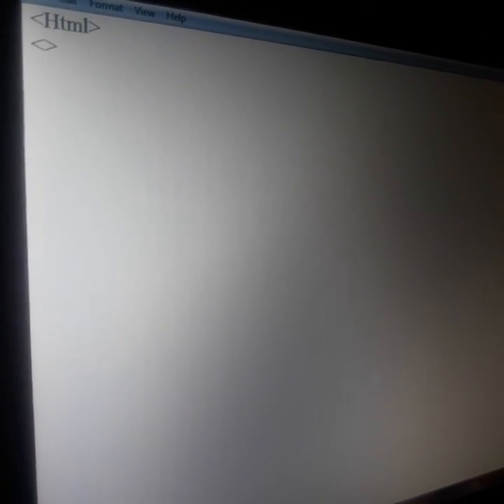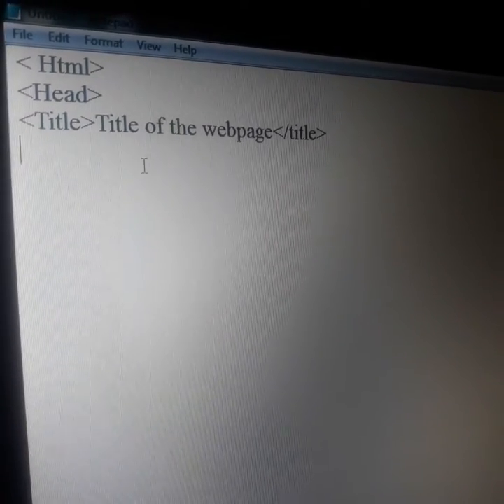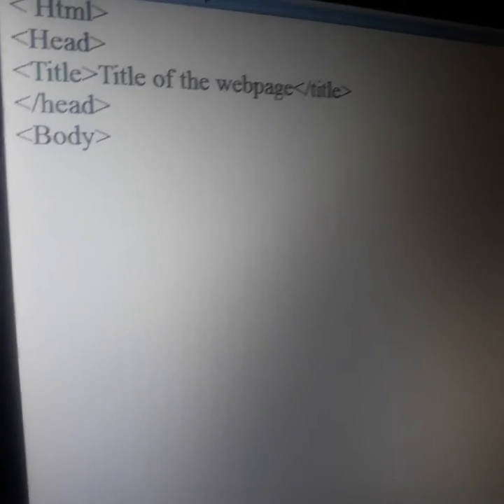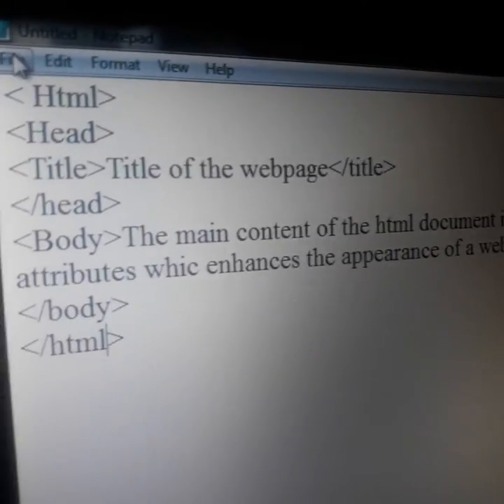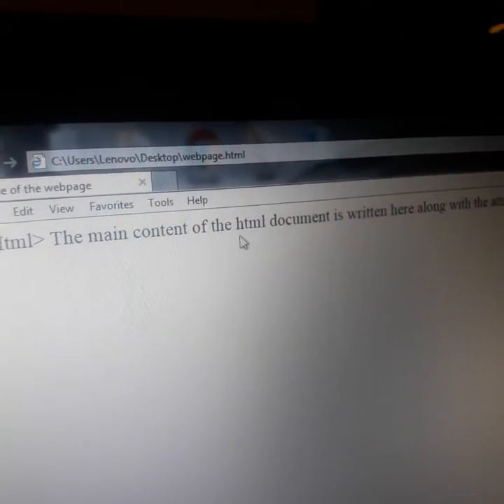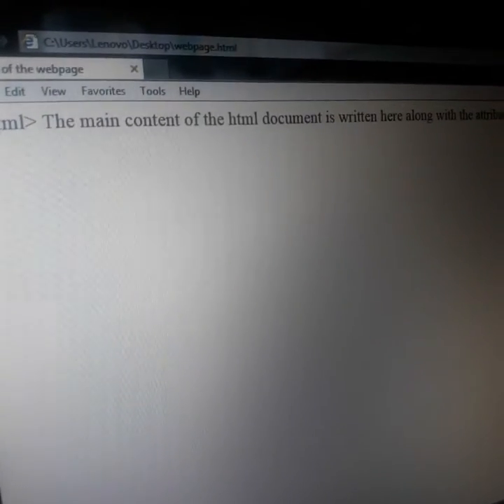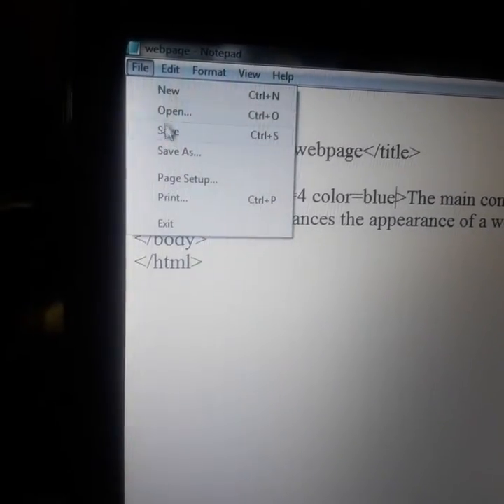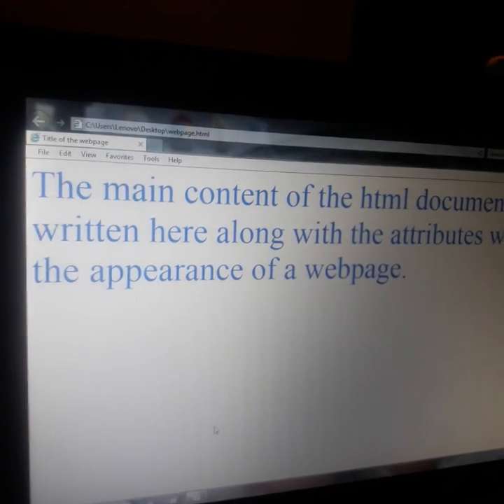How to create an Html document?